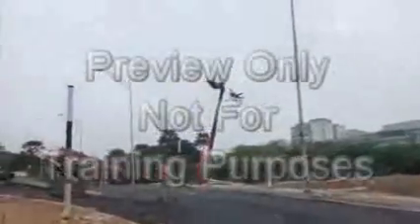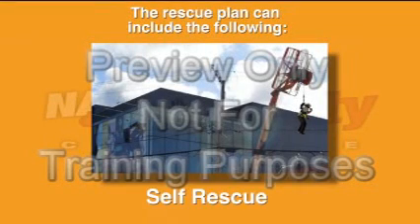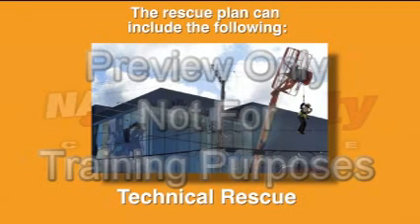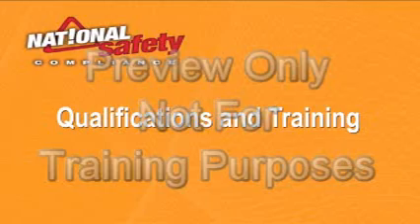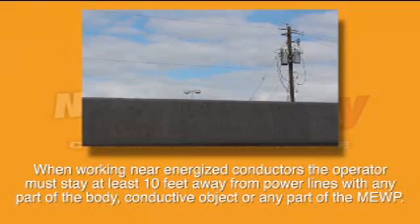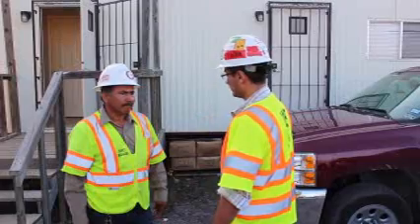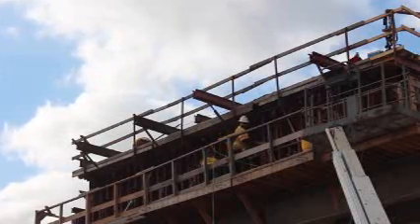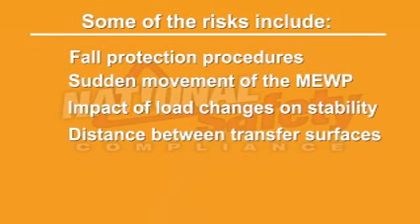Aerial and Scissor Lifts - Safe Use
Aerial lift platforms such as boom lifts, scissor lifts and warehouse stock pickers, are called Mobile Elevating Work Platforms or MEWPs. MEWPs are found in a variety of work settings.  This training program will highlight different areas of MEWP's: Terminology and classifications , Equipment changes, Safe Use Plan, Retention of records, Maintenance, inspections and repairs, Frequent inspection, Annual inspection, Pre-start inspection, Risk assessment, Qualifications and training, Worksite inspection, Pre-operations,
and Operating requirements. for more information.